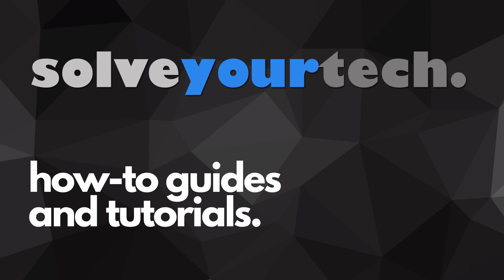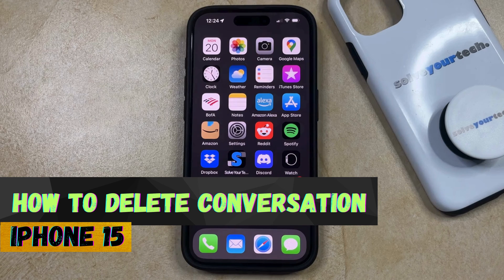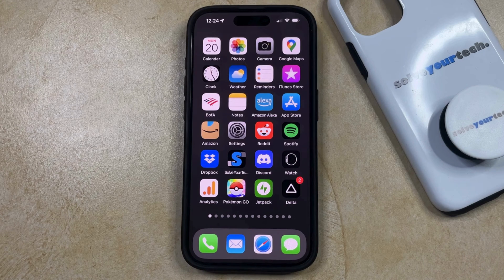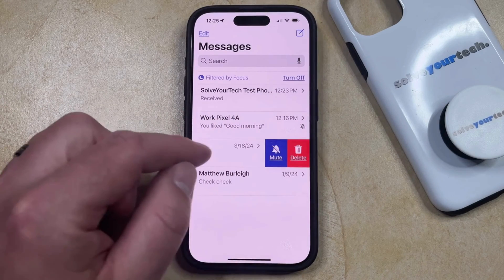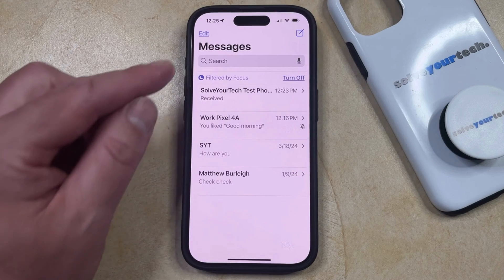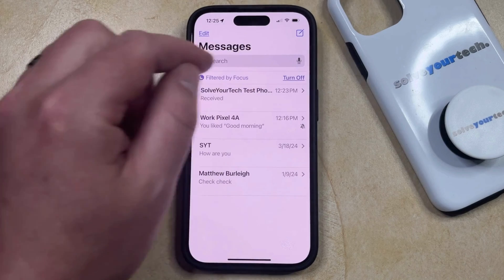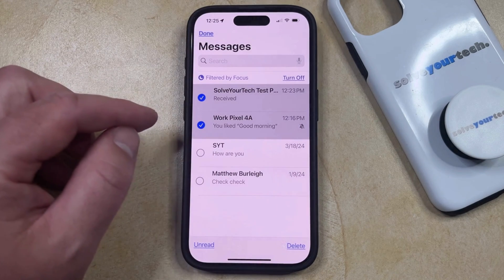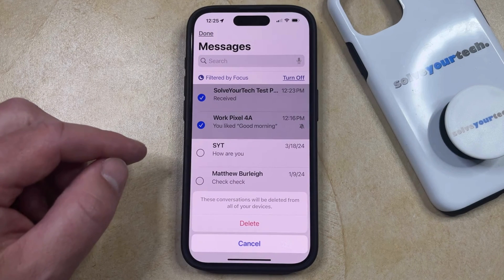How to Delete Conversation on iPhone 15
This video will show you how to delete a conversation on iPhone 15. Once you complete this tutorial, you will know how to remove unwanted conversations from the inbox in the Messages app.

You can delete an iPhone 15 conversation with the following steps:

1. Open Messages.
2. Find the conversation.
3. Swipe left on the conversation.
4. Tap Delete.

Alternatively you could select Edit at the top-left corner, choose Select Messages, tap the circle next to each message, then tap the trash can icon.

If it says Filters instead of Edit, then you can tap the three dots at the top-right instead, and then choose Select Messages.

00:00 Introduction
00:14 How to Delete Conversation on iPhone 15
01:09 Outro

Related Questions and Issues This Video Can Help With:

- How to Delete Conversation on iPhone 15 Mini
- How to Delete Conversation on iPhone 15 Plus
- How to Delete Conversation on iPhone 15 Pro
- How to Delete Conversation on iPhone 15 Pro Max